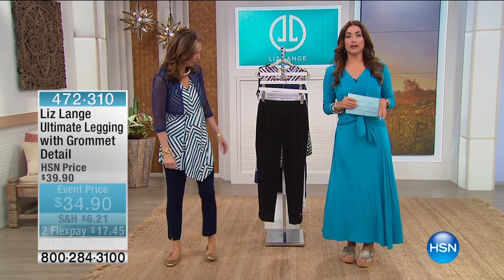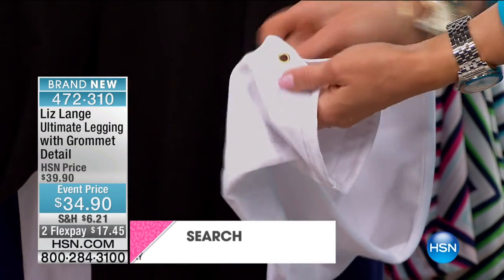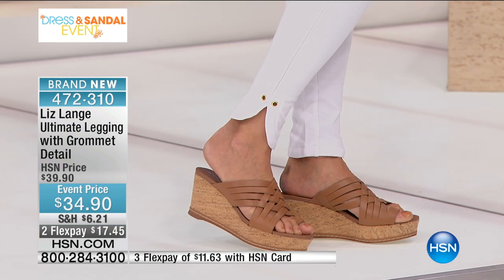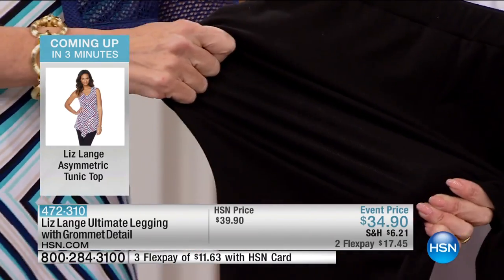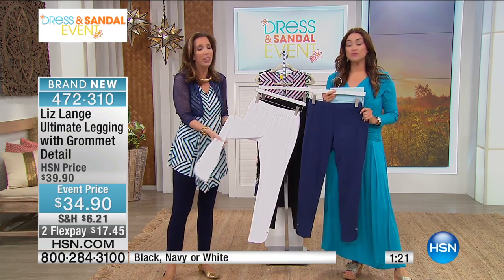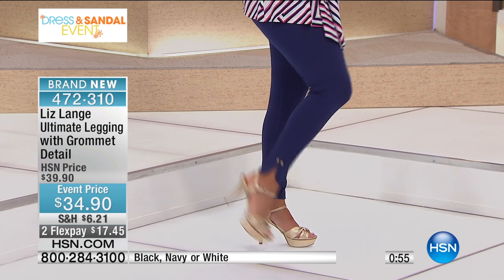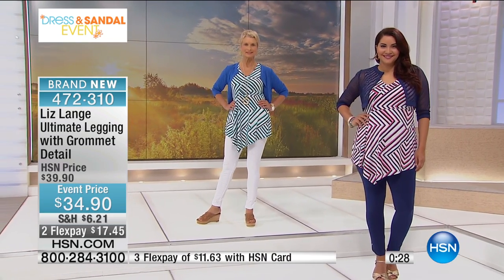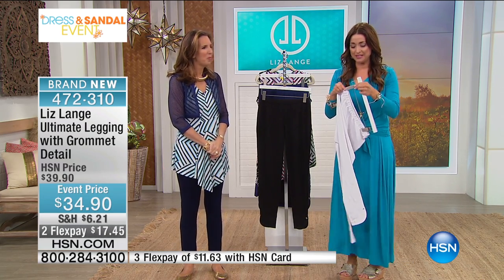Liz Lange Ultimate Legging with Grommet Detail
A tried and true favorite, this signature Liz Lange legging combines a figureflattering silhouette with an easy slipon style to give you an...